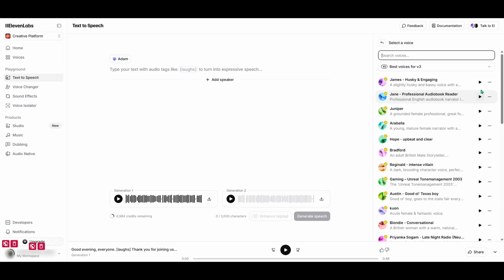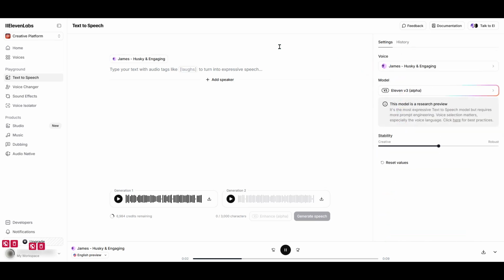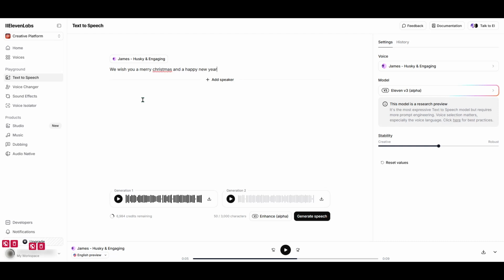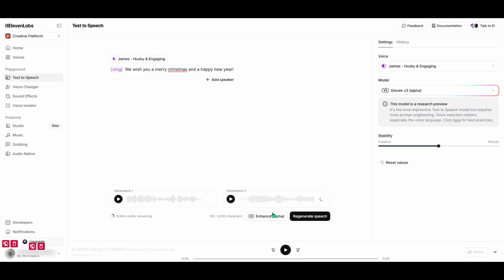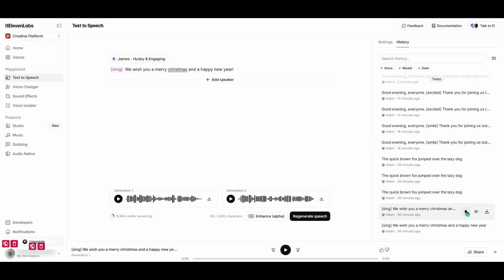How to Make a Singing Voice in ElevenLabs Text-to-Speech V3 (2025 Tutorial)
Learn how to make a singing voice in ElevenLabs Text-to-Speech V3—experiment with pitch, pacing, and expression to generate AI vocals that sound musical and natural. Perfect for creators, musicians, and anyone exploring AI-generated singing in 2025!